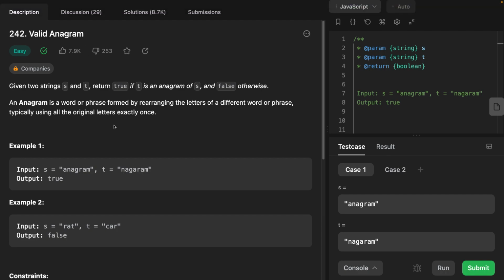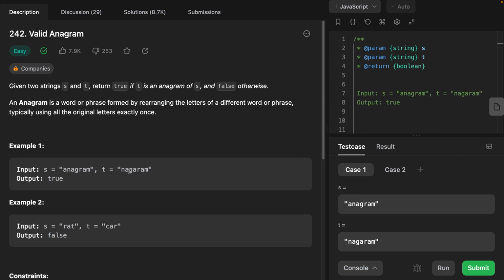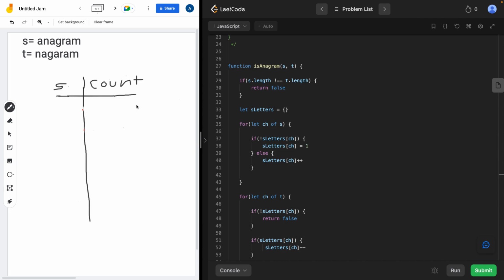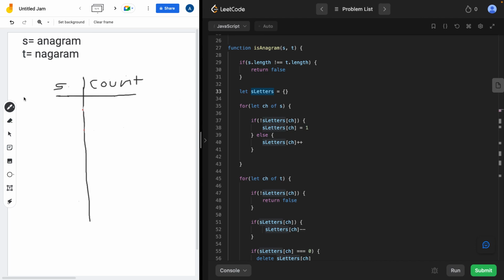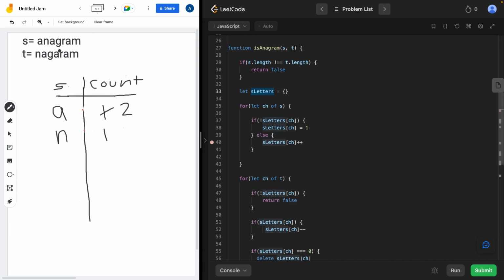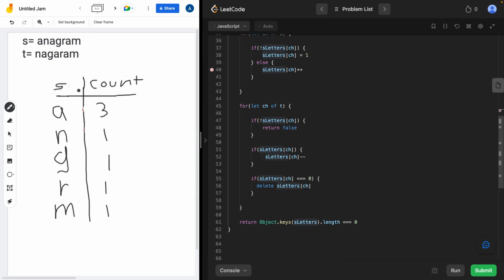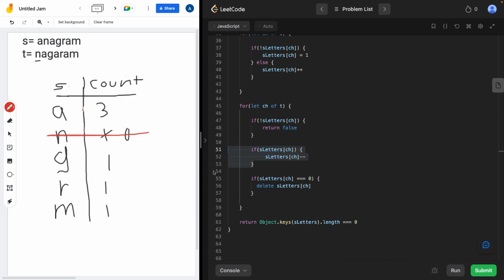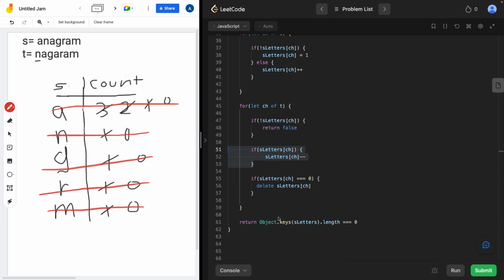Valid Anagram - LeetCode - JavaScript